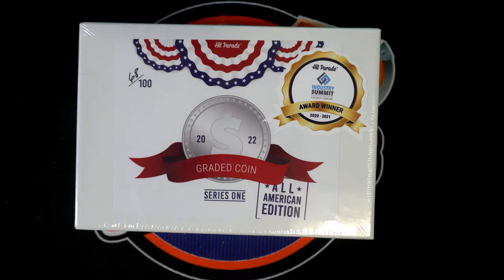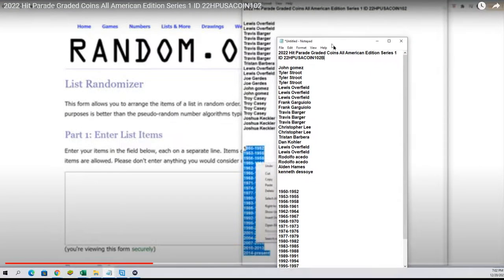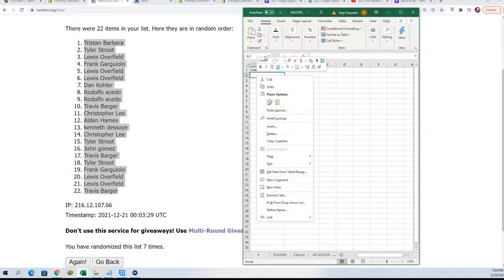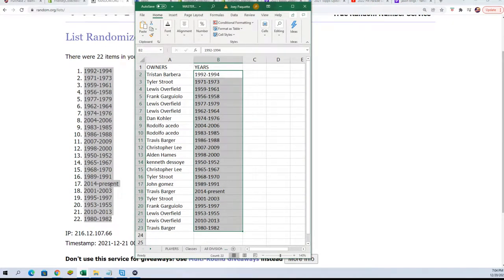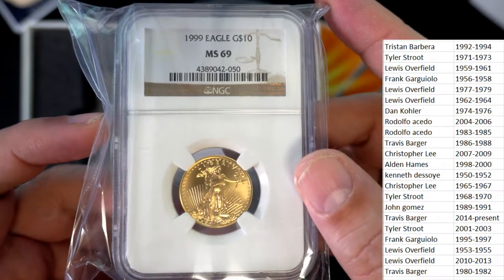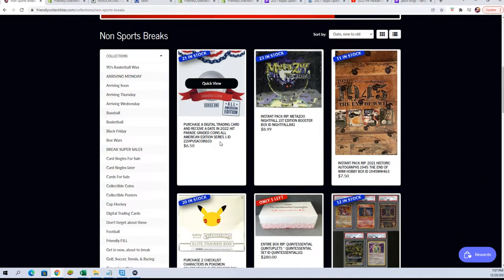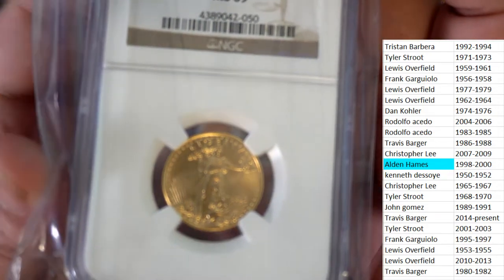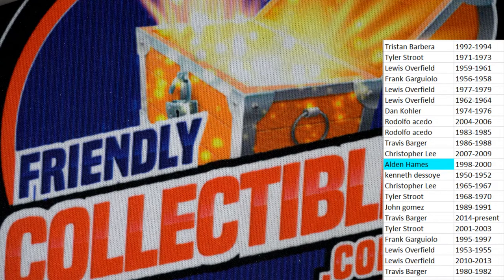2022 Hit Parade Graded Coins All American Edition Series 1 ID 22HPUSACOIN102B